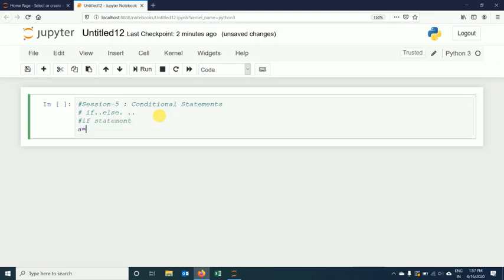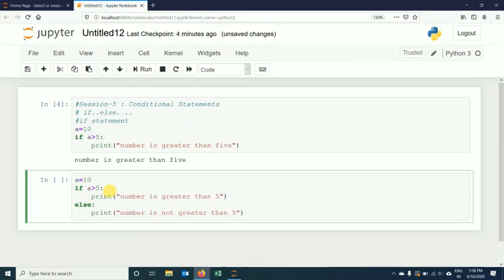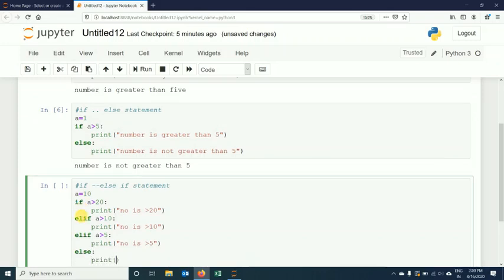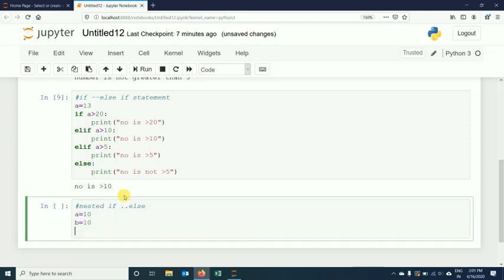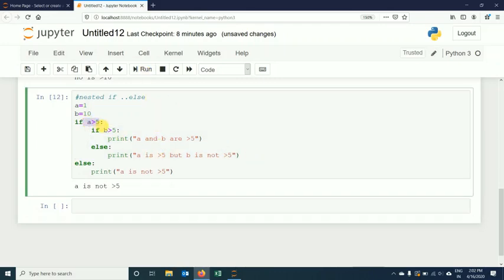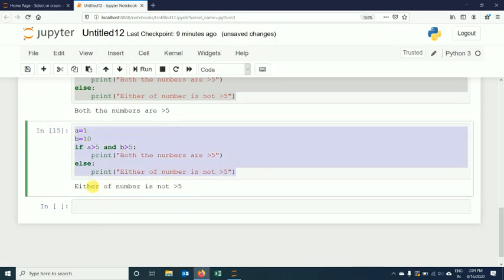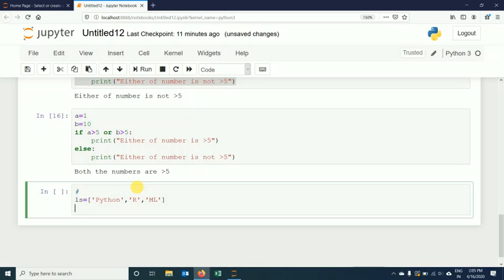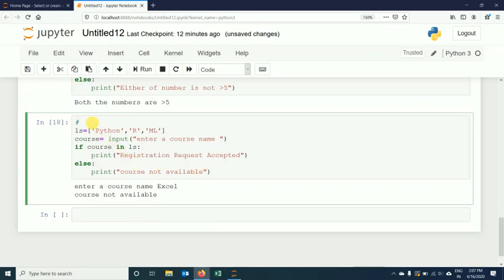Conditional Statements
In this video, we explore the power of conditional statements in Python. Conditional statements are key to making decisions in your code and controlling the flow based on different conditions. Mastering them is essential for writing interactive and responsive programs.

Topics covered in this tutorial include:

If Statements: Basic structure of if conditions to test for specific values.
If-Else Statements: Running one block of code when a condition is true and another when it's false.
Elif Statements: Handling multiple conditions with else-if.
Nested If Statements: Using if statements inside other if statements for more complex logic.
Logical Operators: Combining conditions using AND, OR, and NOT.
Through practical examples and easy-to-follow explanations, this video will help you implement conditional logic in your Python programs.